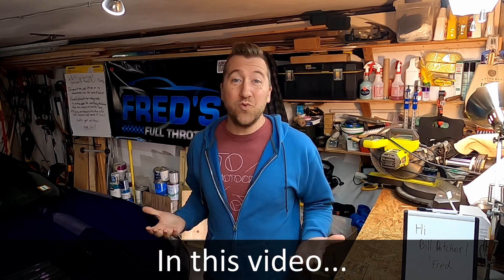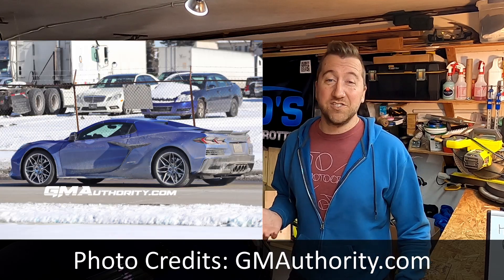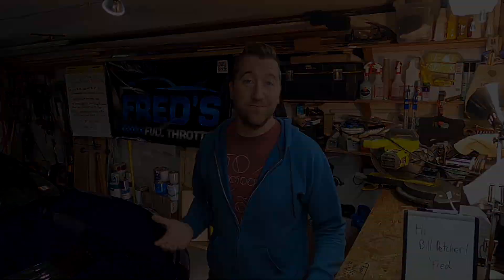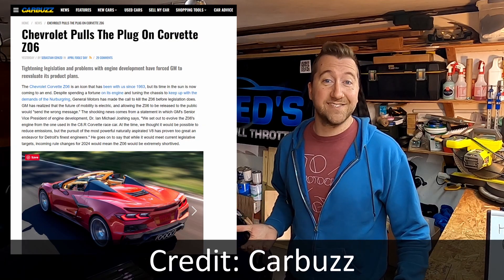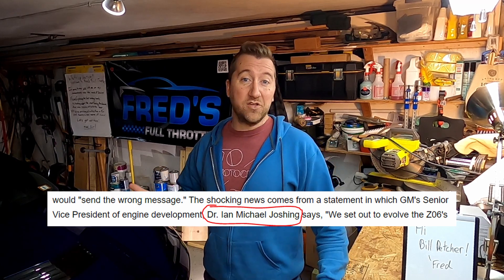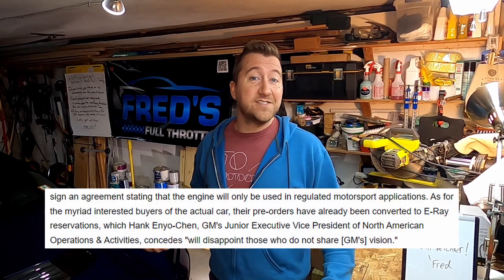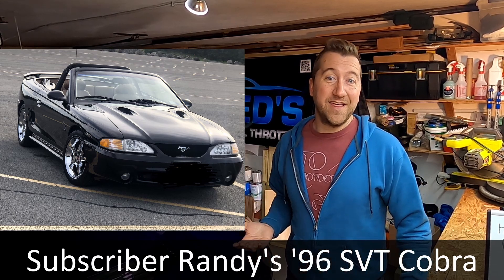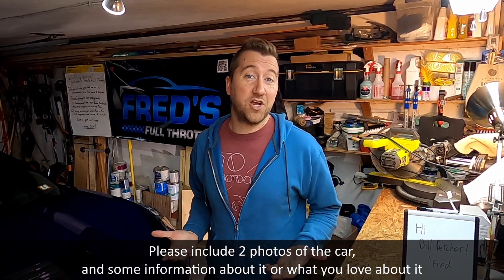Chevy did NOT pull the plug on the C8 Z06!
Welcome to Fred's Full Throttle!  This week I'm going to cover some of the latest C8 Z06 news, with a few Hard Top Convertibles being spotted doing final testing, Tadge being spotted in his own CTF car, a Right Hand Drive Z06 spotted out and about, and then a bit of a discussion about the madness around April Fools day and what happened there.  Lastly we'll close up with a few Viewers Rides!  Let's dive right in!

00:00 Start
00:34 1. Z06 HTC spotted in Amplify Orange
01:04 2. Z06 HTC winter testing
01:31 3. Tadge driving a Z06 Coupe
02:02 4. Right Hand Drive Z06
02:40 5. April Fools Dramatic Mess
07:25 Why Fred's Full Throttle is different...
07:54 Viewers Rides